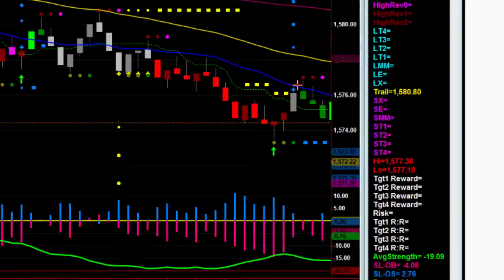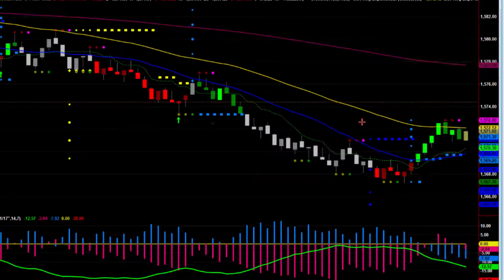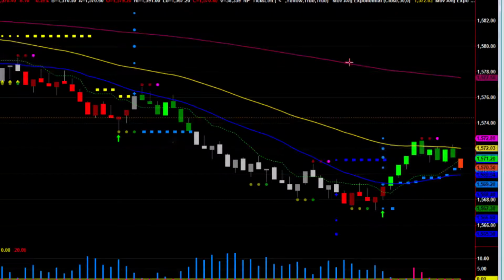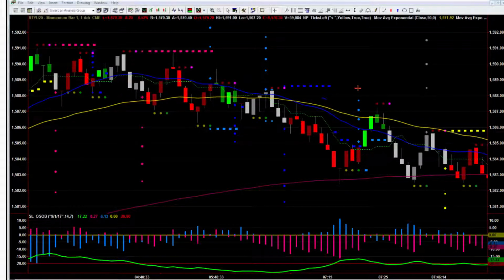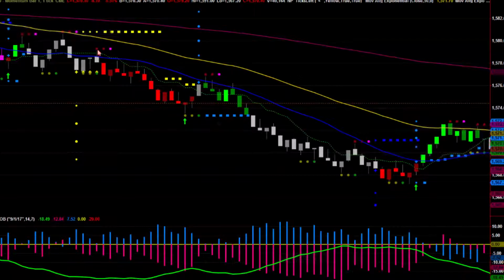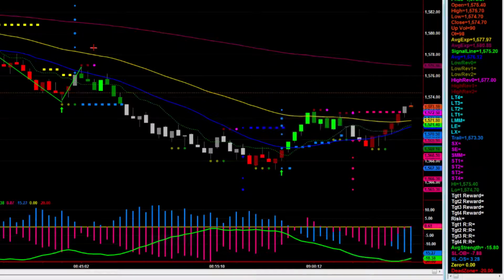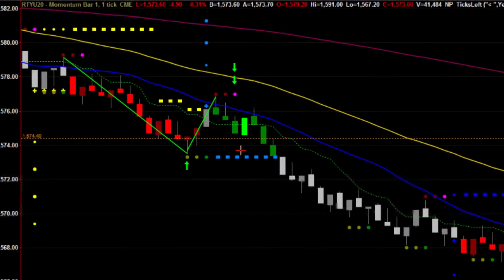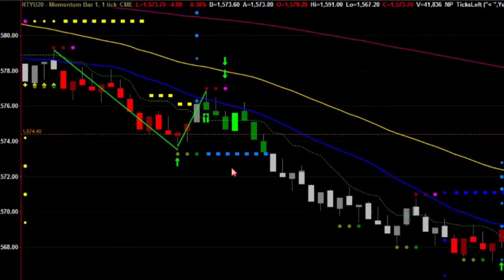Trading the Blue Line Pt 2 -- A Clinic in the Spotlight MA Setups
This is Part 2 of a specially edited excerpt from a recent live traderoom session where I get into detail how to best utilize the Spotlight (and/or Counter Punch) exhaustion dots to trade the Blue Line.

The Blue Line is what we call the 20 SMA but these techniques can be used with any SMA as well as two simultaneous EMAs.  The original setup is one of the primary setups in the Spotlight Power Trader Gold Level toolset, and uses the 50 ema.

This training is all about how we use the same technique off of the very useful 20 sma, which is an excellent pullback zone for establishing excellent trade setups.  I speak about this in detail in my new #1 selling book on Amazon, Day Trading QuickStart Guide,

Learning and mastering this one setup and applying it to pure price action based on our exhaustion level, Balance Line and price action concepts can lead to highly accurate trades.

This training occurred spontaneously in the traderoom and I received so many requests for its replay that I decided to post it as a 3 short video playlist here on our YouTube channel.